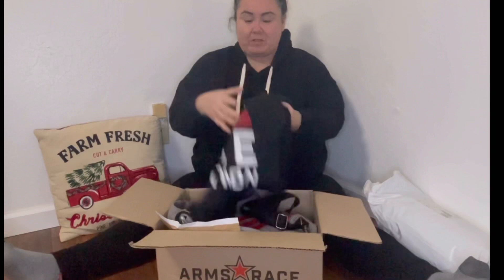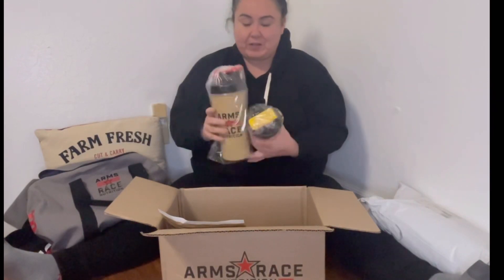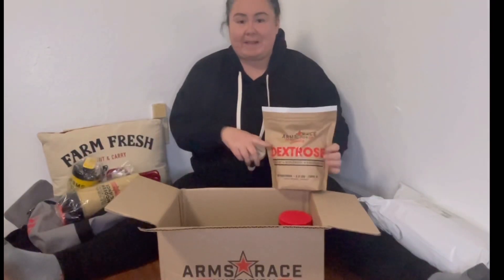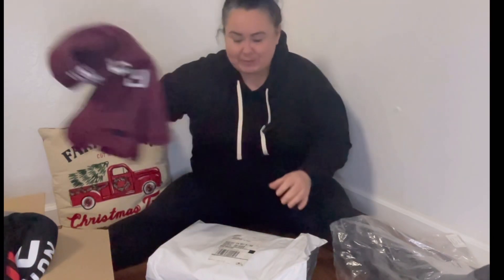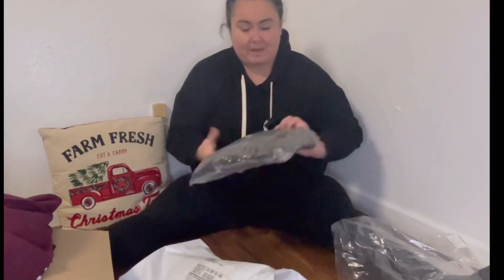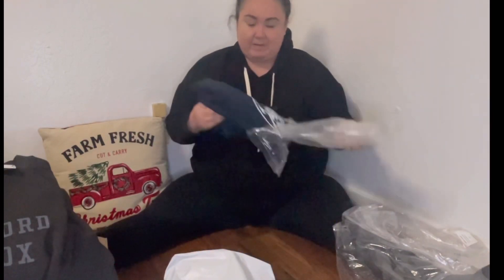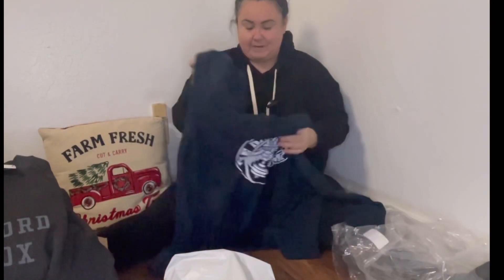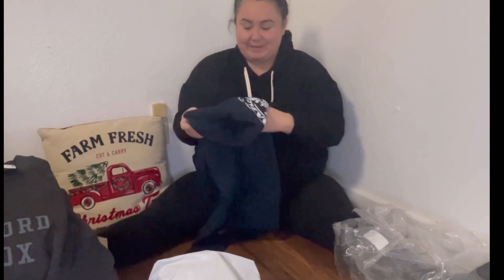Arms Race Nutrition & Clifford Lennox haul